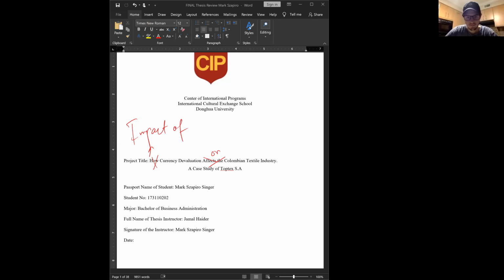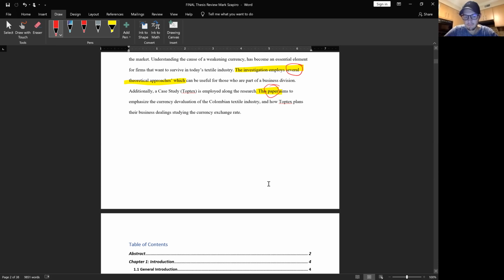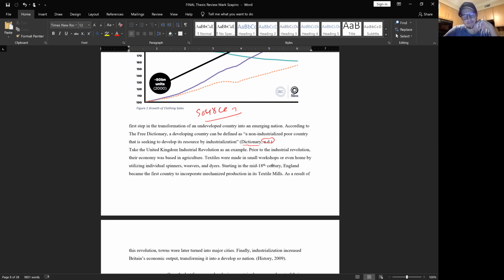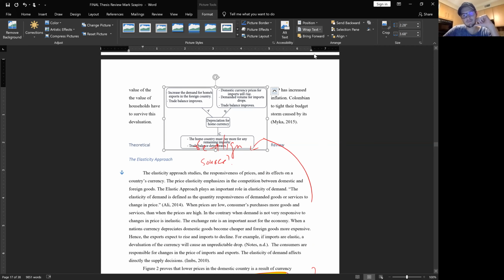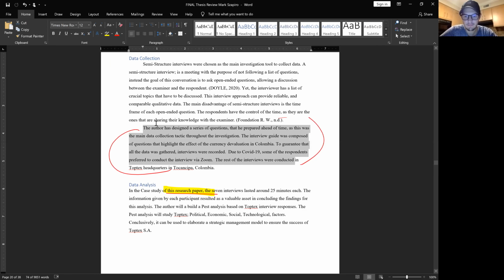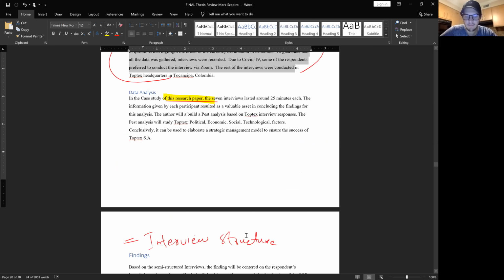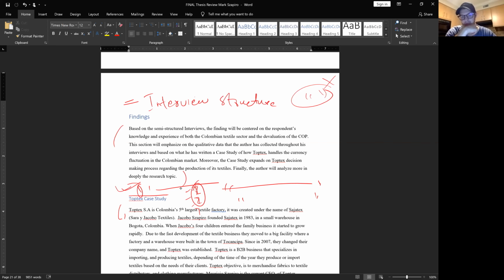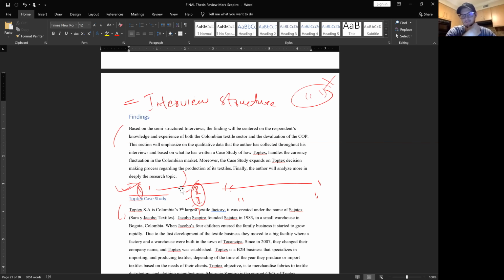Thesis Meeting with Mark (final) - 1